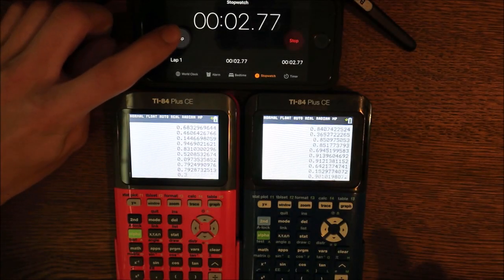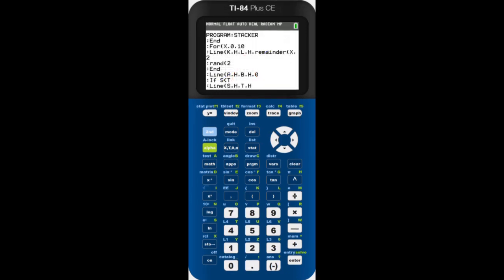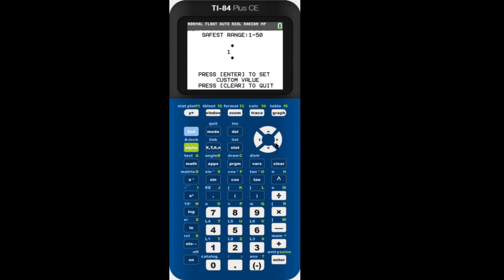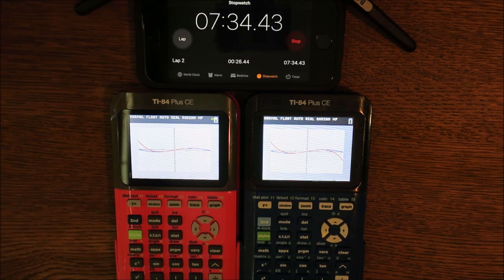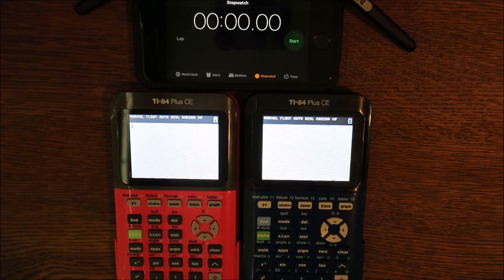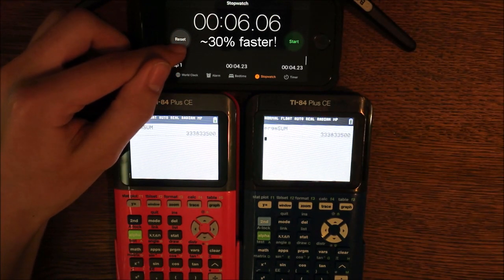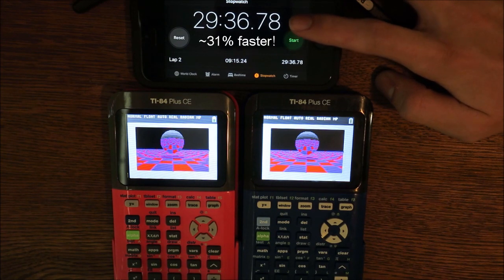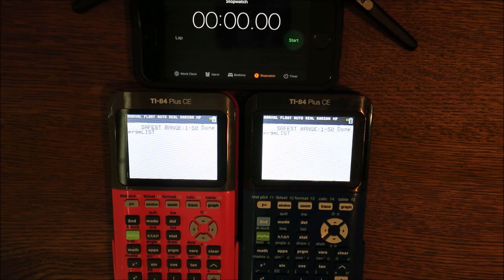Overclocking a TI 84 Plus CE?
Reducing the wait states is almost as fun as overclocking! You can make your TI 84 Plus CE up to 30% faster! This was my first video where I didn't use Movie Maker at all! Instead I've switched to HitFilm; please let me know what you think! WARNING: (June 20th 2020) TI is officially making it impossible to perform this on the new calculator OS, OS 5.5.1!

Thumbnail:
Believe it or not, I didn't Photoshop the image of the dial onto my calculator, it's actually being displayed on the calculator's LCD screen. It's possible because of a project I'm working on that allows you to display High Definition images on the calculator. You can follow progress on this project

Other Thanks:
To PT_ and Runer112 for correcting my on my information!
To _iPhoenix_ for Stacker CE and providing me feedback!
To The Science Elf for allowing me to use his raytracing program! If you enjoy my videos, you'll most definitely enjoy his